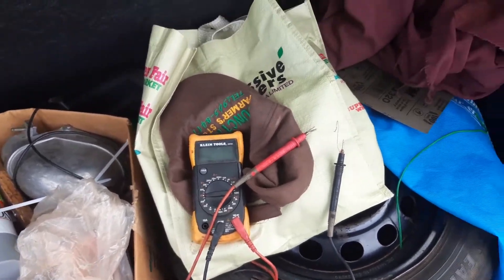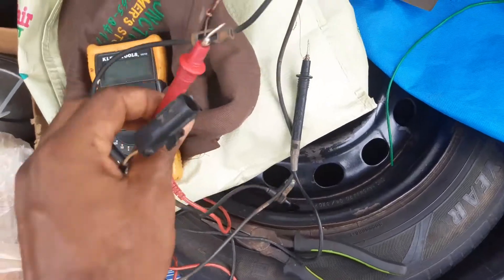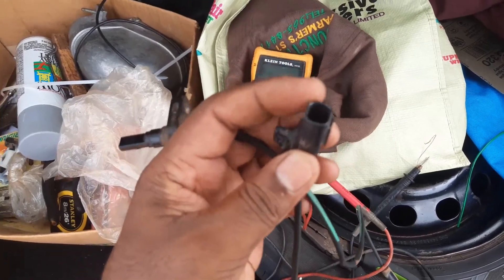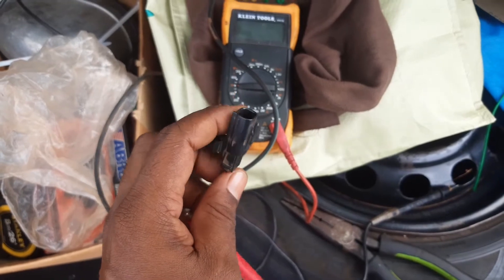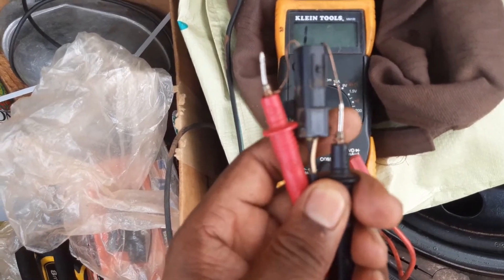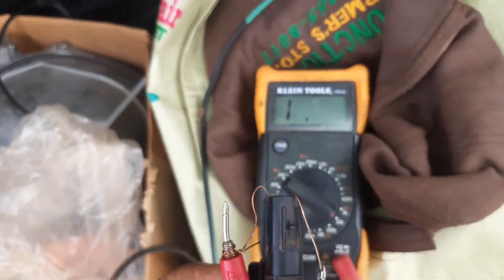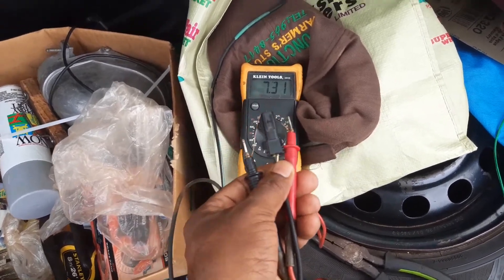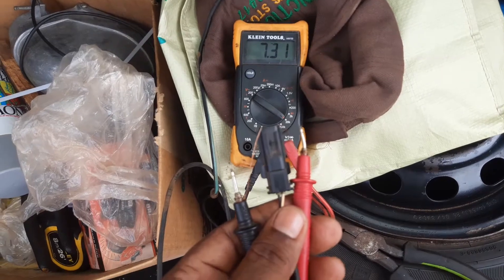Toyota Vitz Front Wheel Speed Sensor Cable Diagnosis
How to check your front wheel speed sensor cable for damage connection.